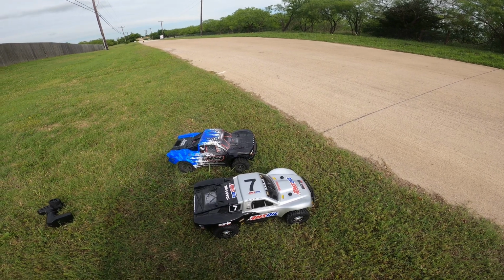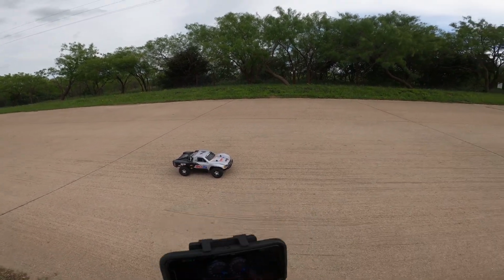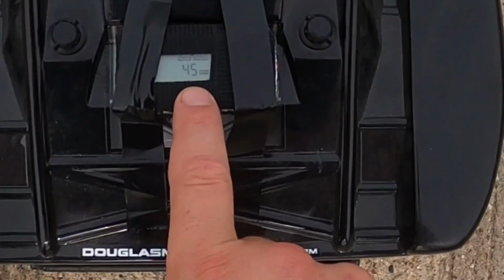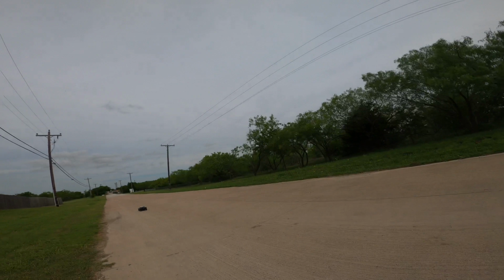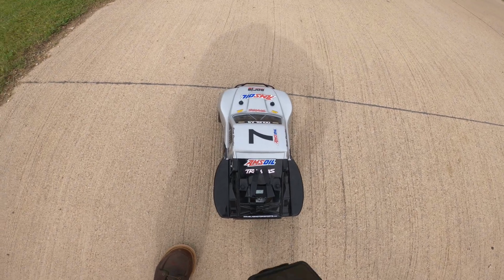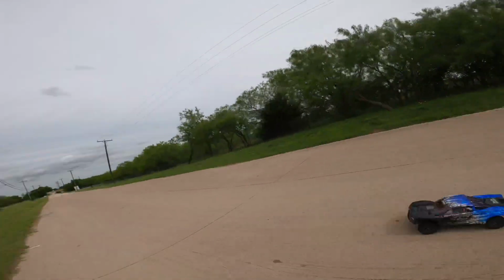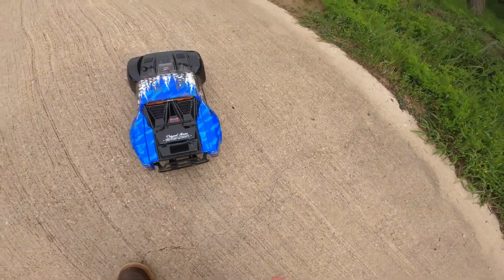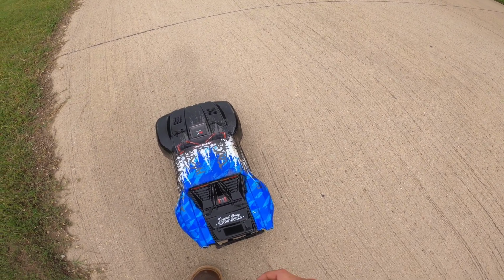Slash 4x4 Ultimate | vs. | Senton 4x4 3s blx | stock speed runs!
We test both trucks to see which ones faster stock out of the box! And is the Traxxas telemetry app accurate?